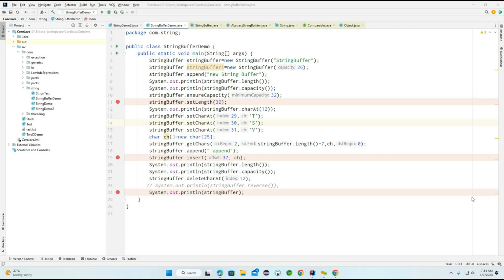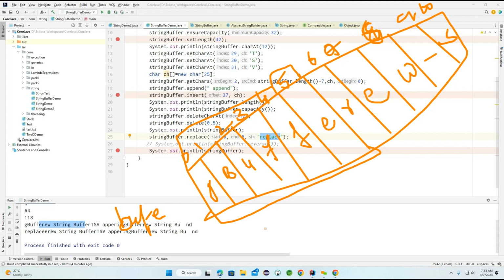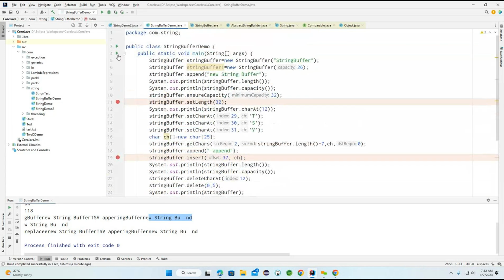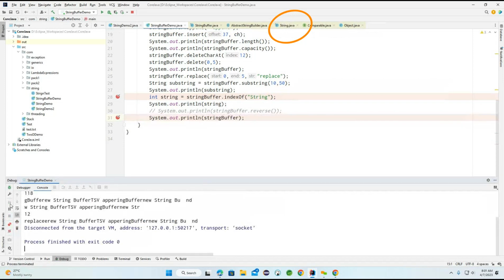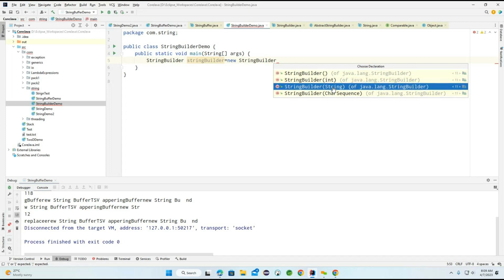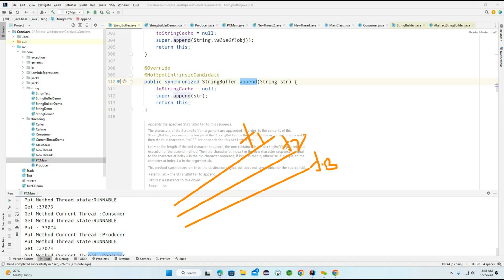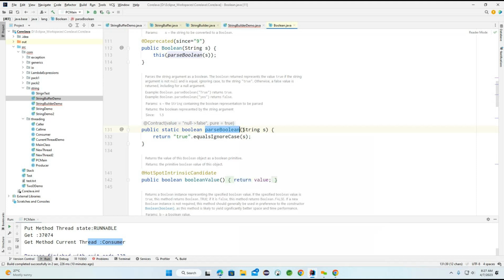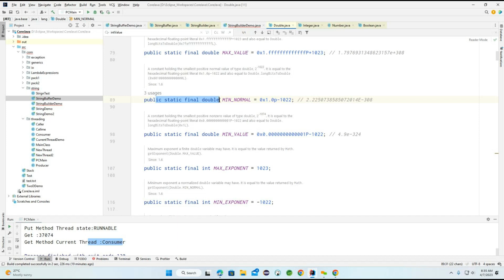Spring buffer part -2